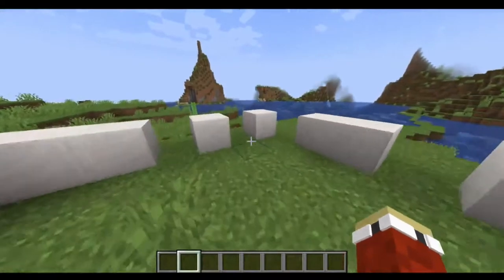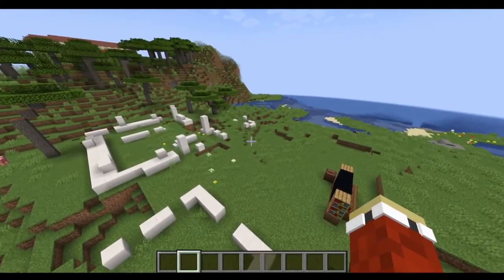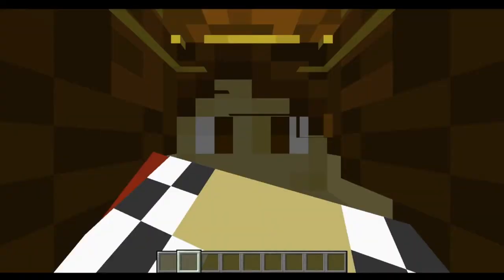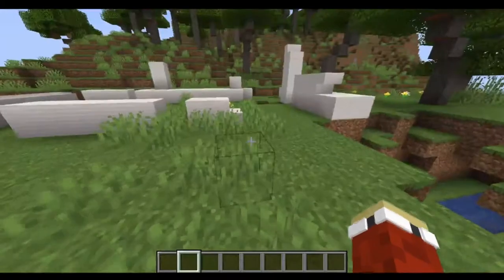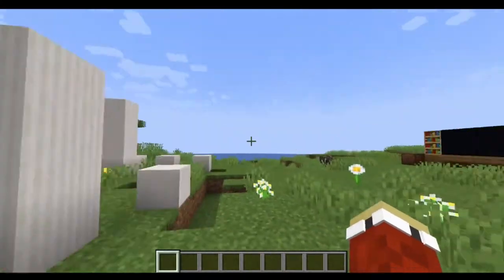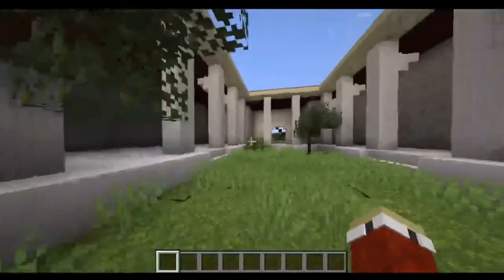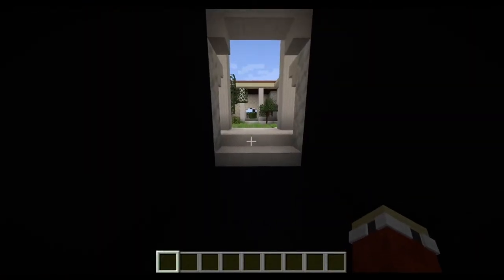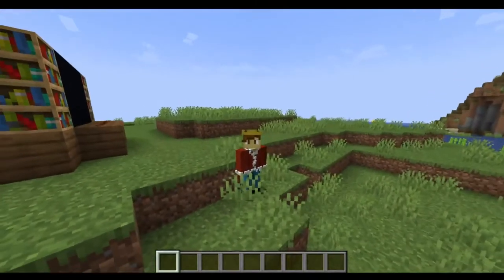My Latin Finale :behind the scenes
Hillow my name is kingmounseir, and welcome to another video!
in today's video ,i will presenting the behind the scenes of my Latin finale class project!